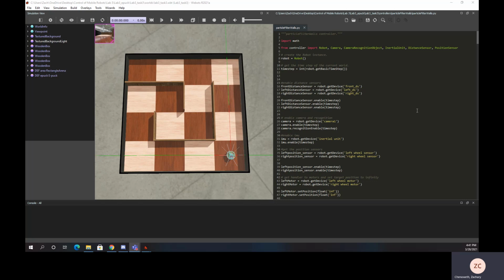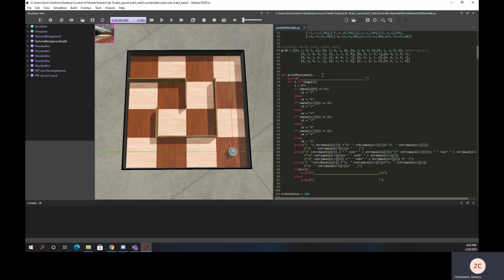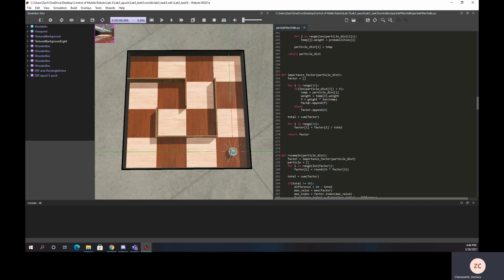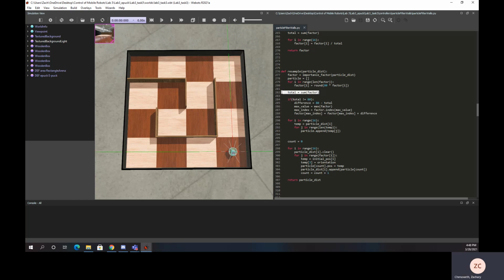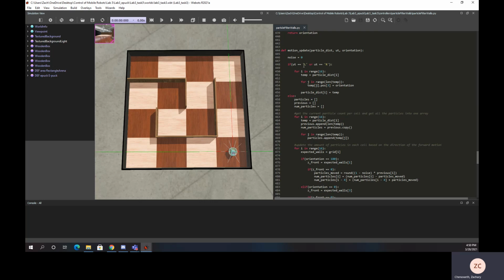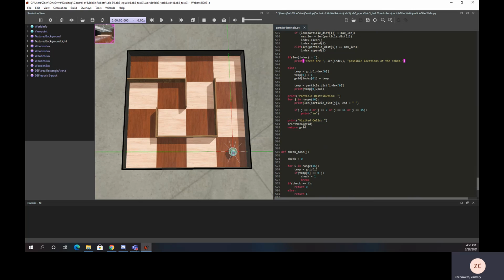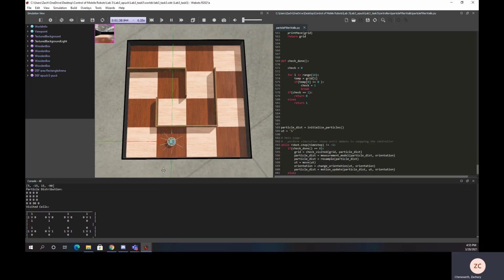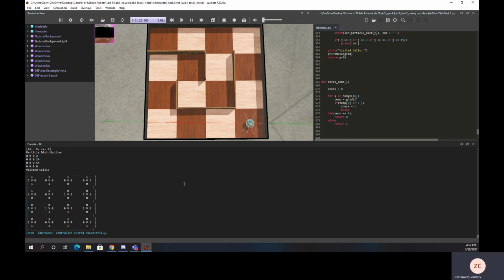Lab 3 Task 3 Particle Filters